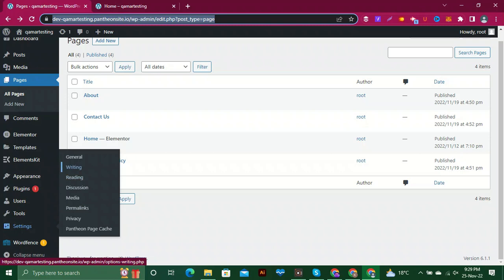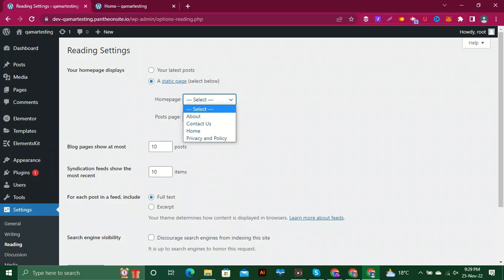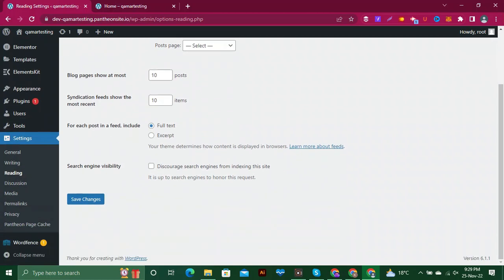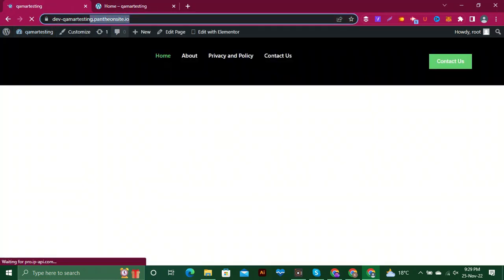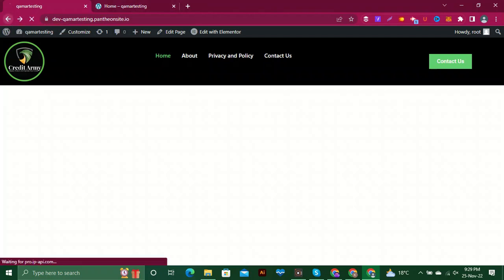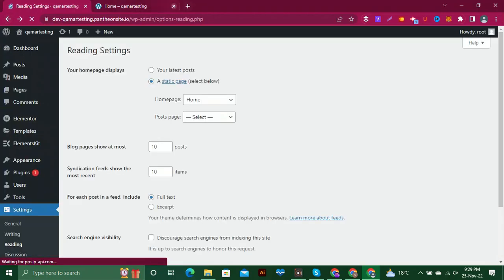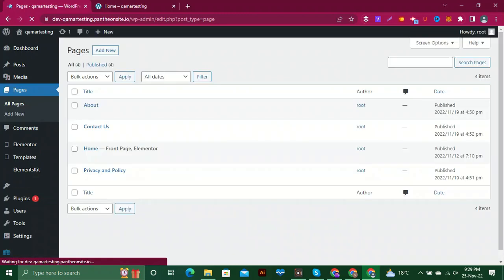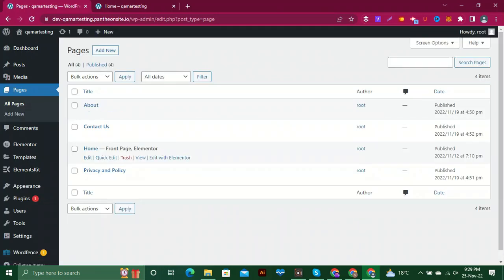How set the page on front of wordpress website | WordPress Website Tutorial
Hi!
In this video I will tell you how you can set the page on front of your WordPress website to make it static homepage.